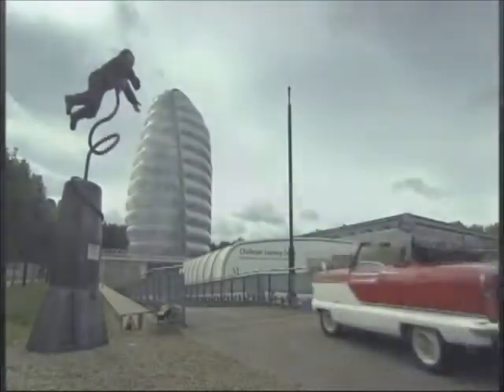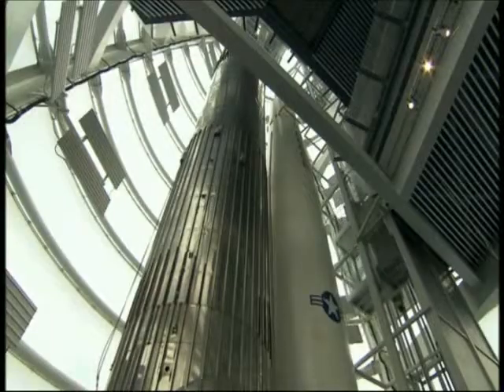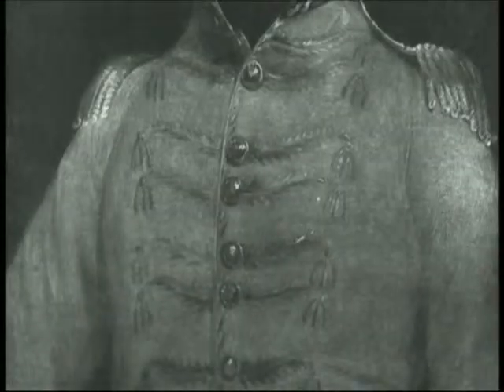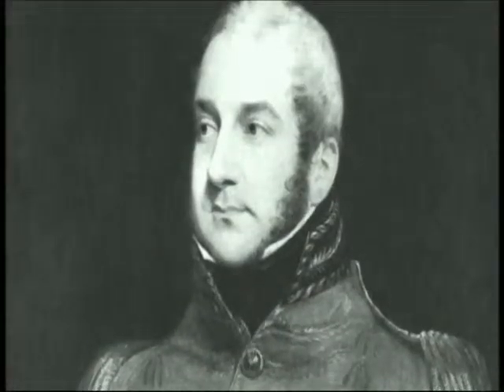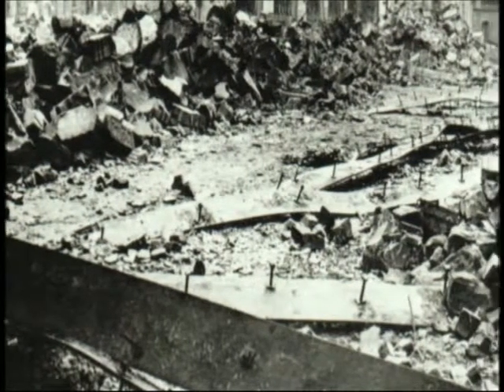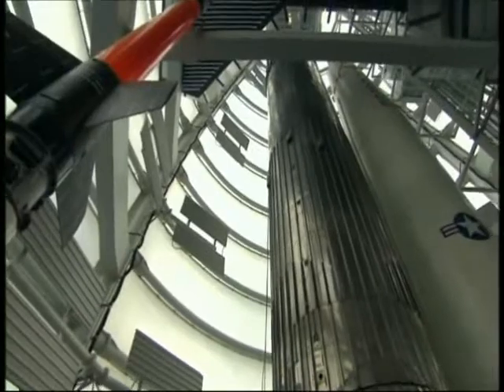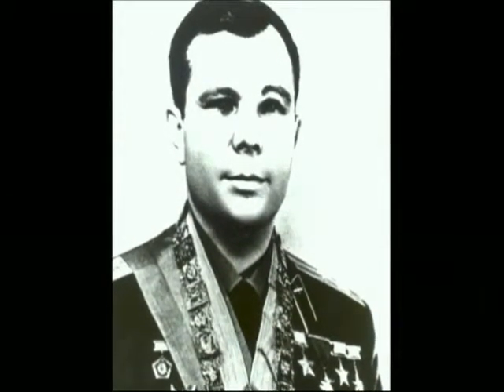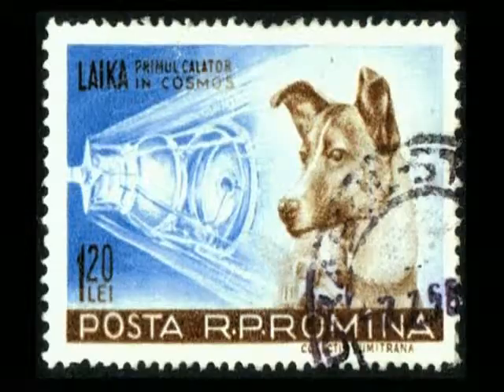BBC1 Antiques Road Trip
BBC1 Antiques Road Trip 19th January 2015